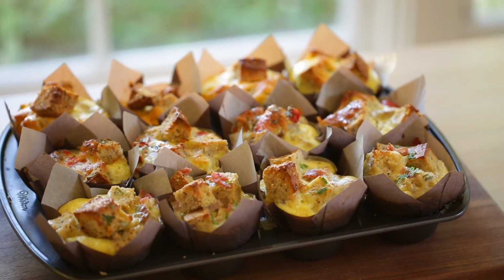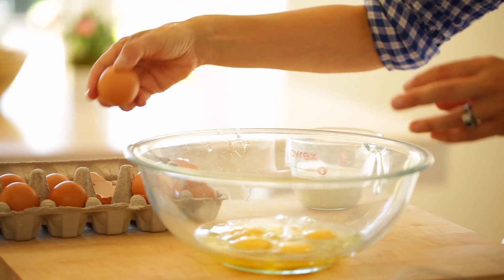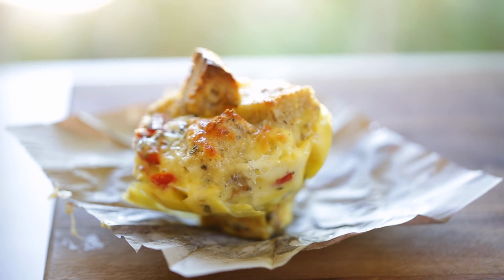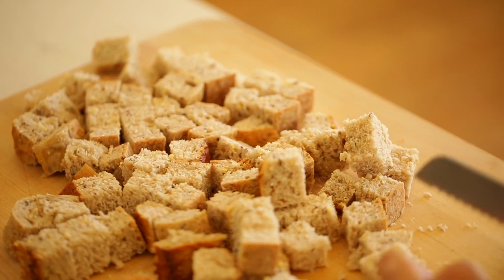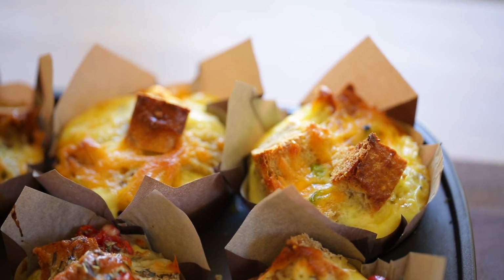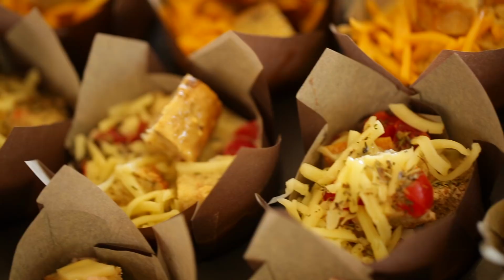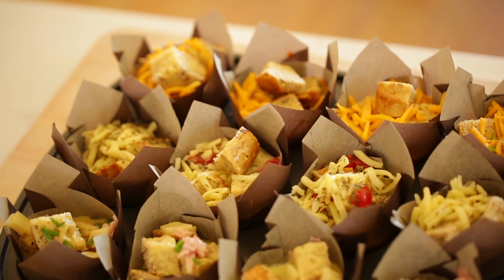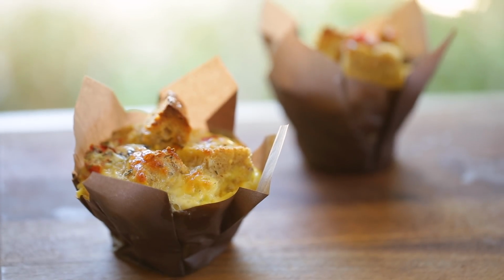Beth's Back-to-School Breakfast: 3 Mini Egg Stratas in a Muffin Tin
Learn how to make my easy Back-To-School Breakfast Idea! 3 Mini egg stratas in a muffin tin.

BETH'S BACK-TO-SCHOOL BREAKFAST: 3 MINI STRATAS IN A MUFFIN TIN
Makes 12
*Print Recipe Here*:

INGREDIENTS:
EGG BATTER:
10 eggs
½ cup (120 ml) of heavy cream
¼ tsp salt
freshly cracked pepper
1 lb (450 g) of bread (Italian Loaf, French Bread) cut into 1" cubes

FILLINGS:
1/3 cup (80 ml) Grated Cheddar Cheese + 1 jalapeno, Diced
1/3 cup (80 ml) Grated Mozzarella Cheese + 12 Cherry Tomatoes, quartered + 2 tbsp (30 ml) Herbs de Provence
3 slices of Swiss Cheese+ 4 slices Black Forrest Ham + 2 tbsp (30 ml) freshly snipped Chives

OTHER FILLING IDEAS:
Cooked Bacon + Cheddar Cheese
Cooked Italian Sausage + Asiago Cheese + Dried Oregano
Goat Cheese + Fresh Dill + Fresh Parsley

Line a 12-cup muffin tin with muffin papers. I really like these Tulip Papers you can find on Amazon

Whisk together the egg batter.  Transfer to a Pyrex pitcher for easy pouring.  Fill each well with the bread cubes and the fillings of your choice, yop with egg batter covering the bread and coming to the top of a tulip paper or ¾ of the way full if using a regular muffin paper.

Bake for 20-25 mins until puffed up and golden brown. Serve immediately or allow to cool and freeze for up to 1 month.  Microwave on high for :30-:45 secs or until warmed through.

Hi! I'm Beth Le Manach and I believe food tastes better when shared. New recipe videos post every Saturday!